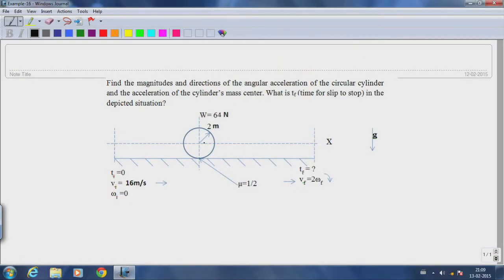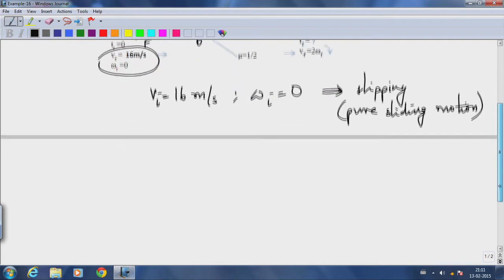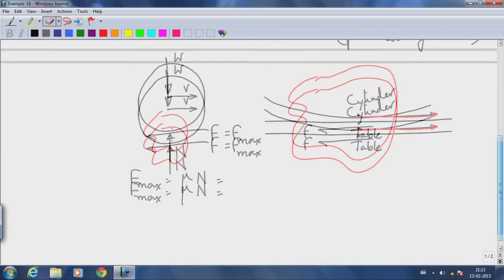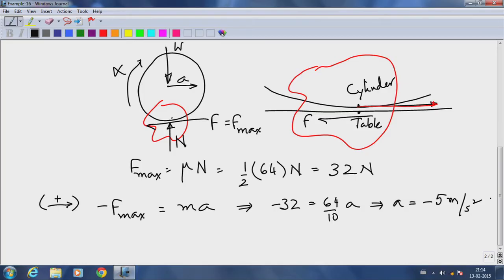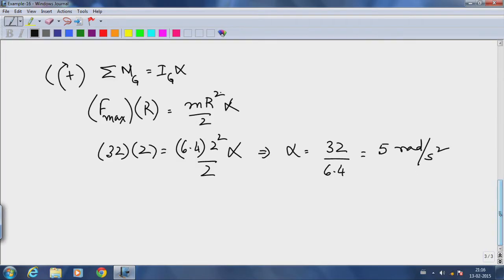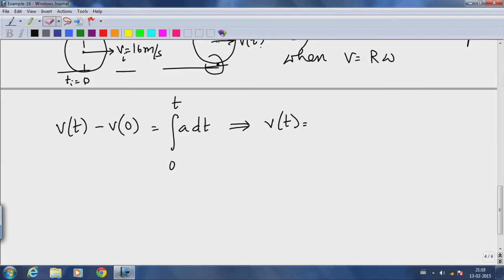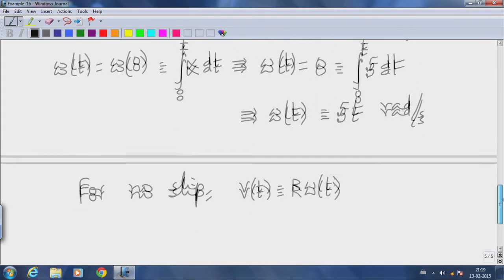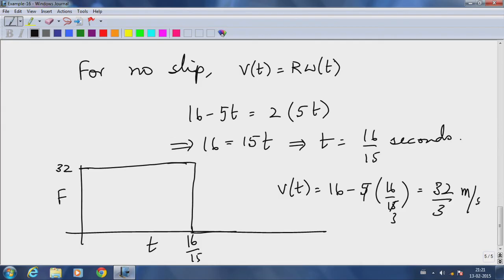Impulse/Momentum - Example 4